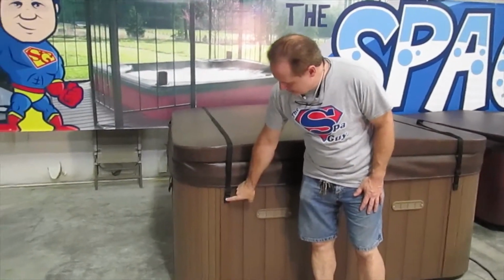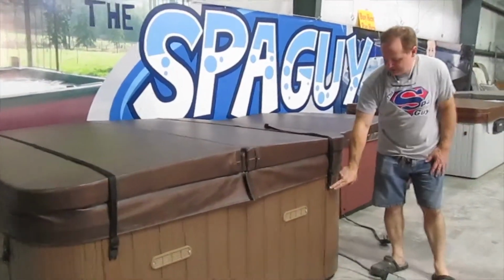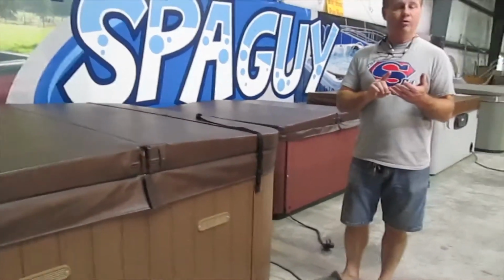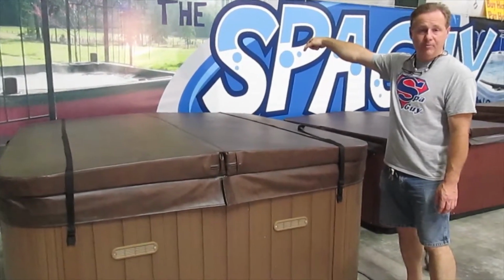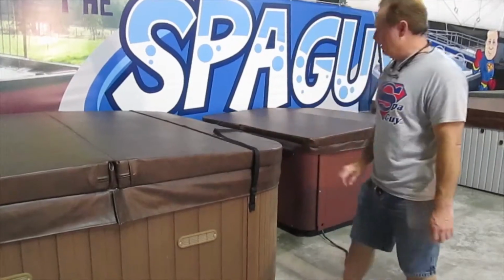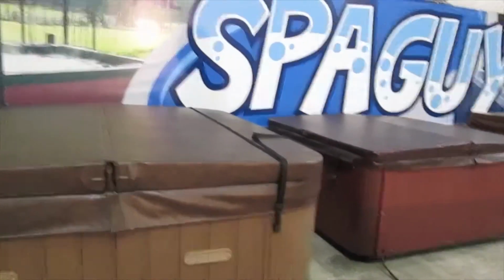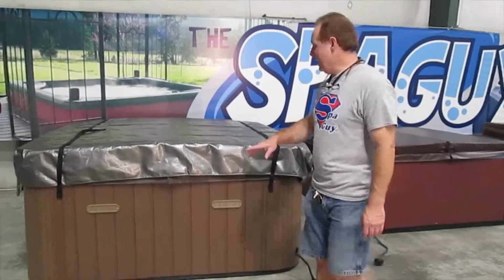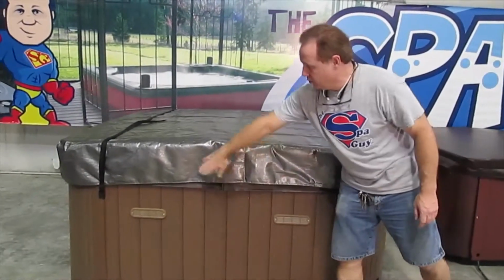Hot Tub Cover Wind Strap How To Video American Spa Parts